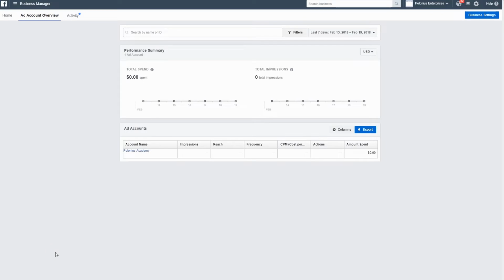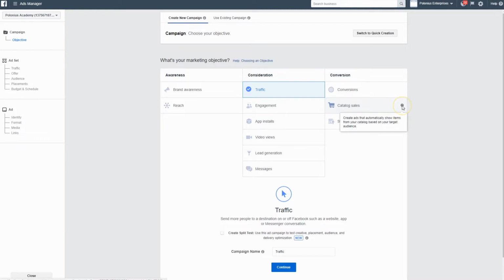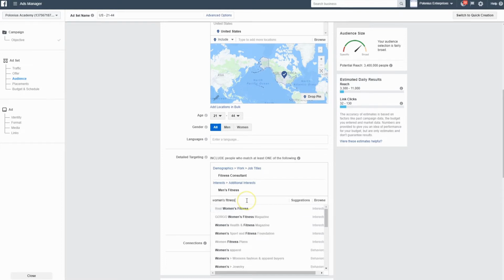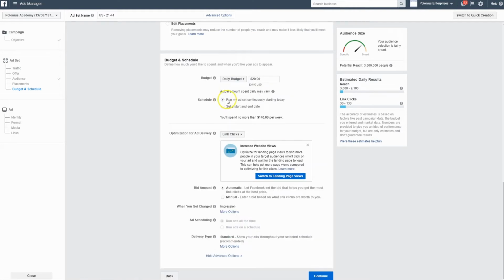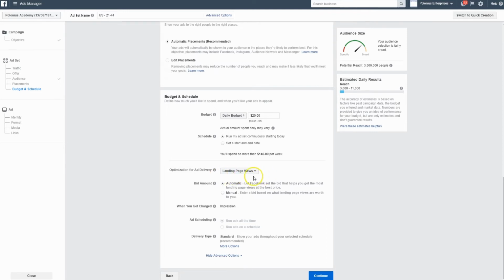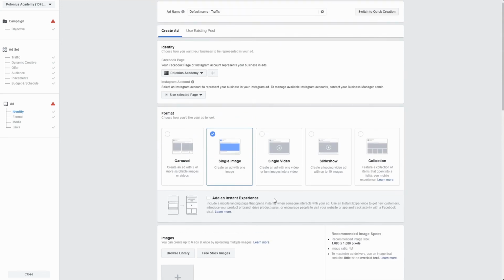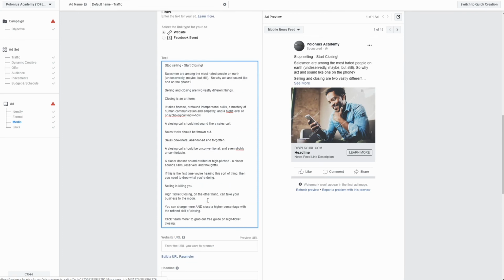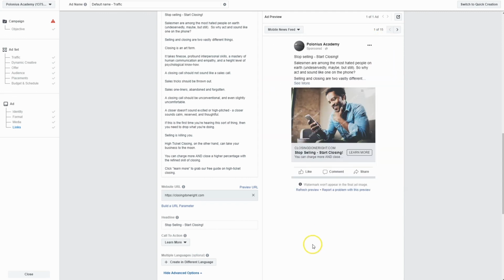Video Course for genaratinge a hight income whics is 100% free makinge Money just With click on Vide